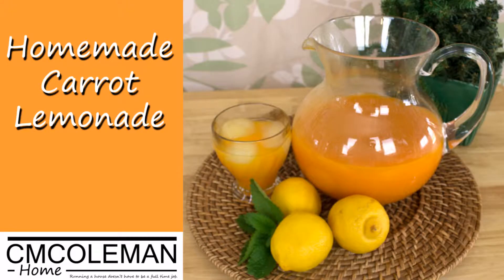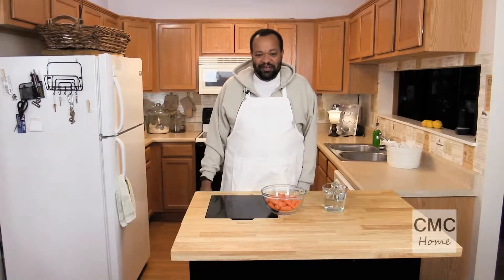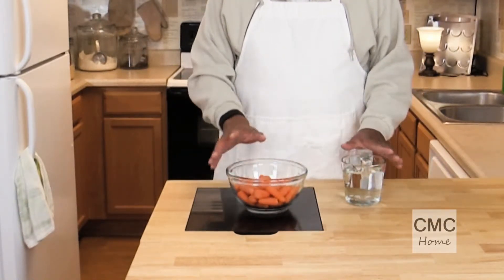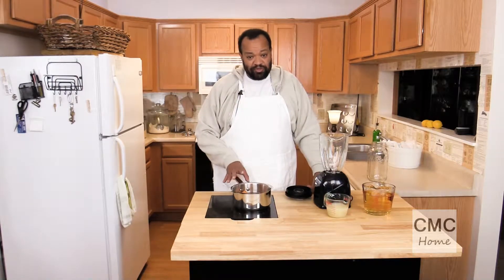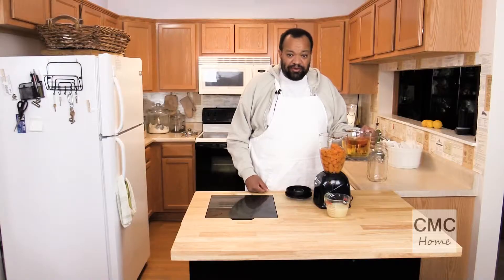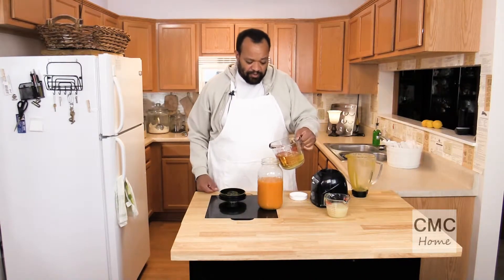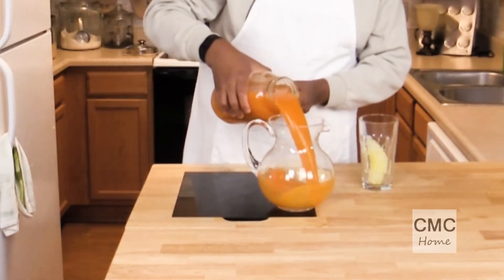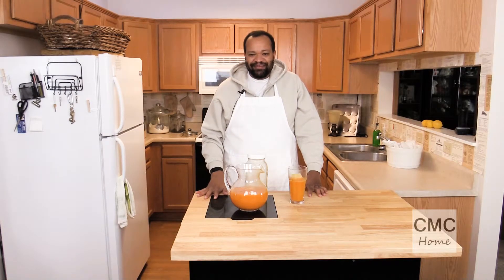Carrot Lemonade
This one you just have to give it a chance before you say no. It is an incredible mix of flavors and is super cool and different. No added sugar is needed.

2 cups water
1 pound carrots, rough cut
3 cups white grape juice
3/4 cup lemon juice

Boil carrots in the water. Let carrots cool in water.
In a blender combine carrots, carrot water and 1 cup grape juice. Blend until smooth.
Pour mixture into a container add rest of the grape juice and lemon juice. Mix well.
Chill for 2 - 12 hours.
Serve chilled.